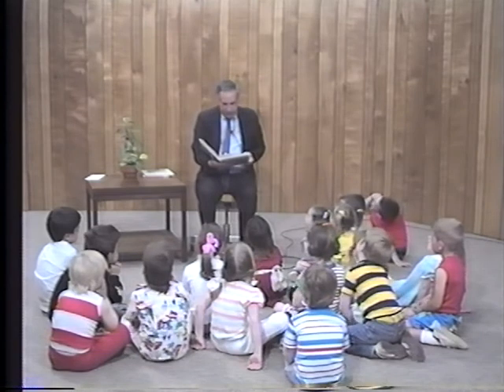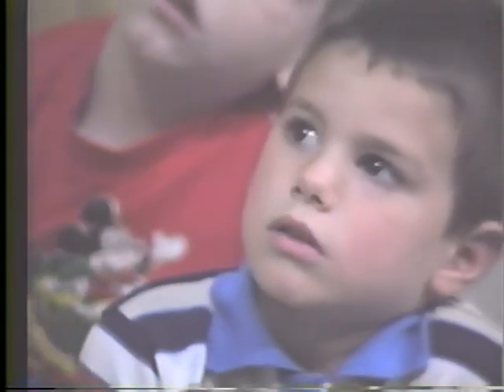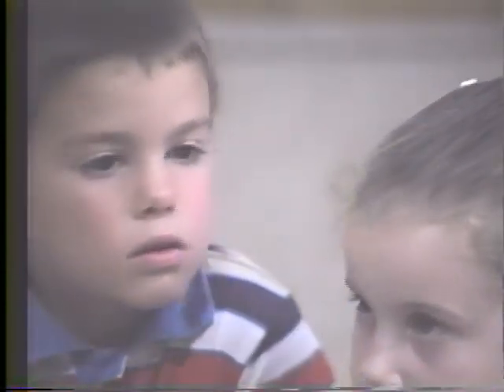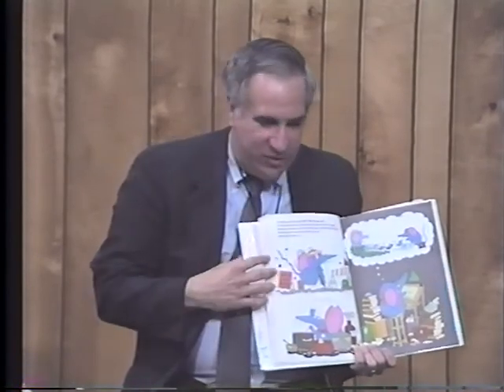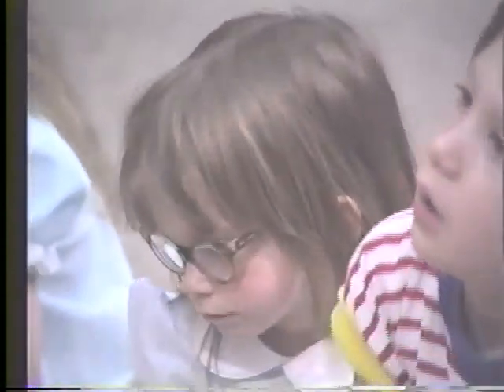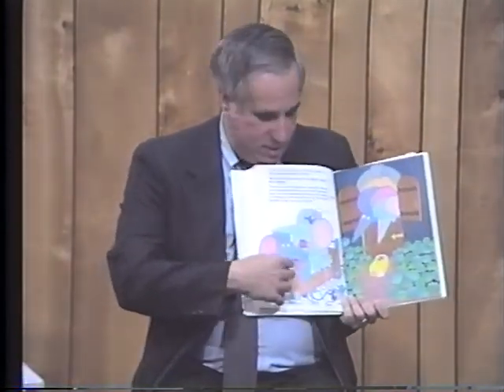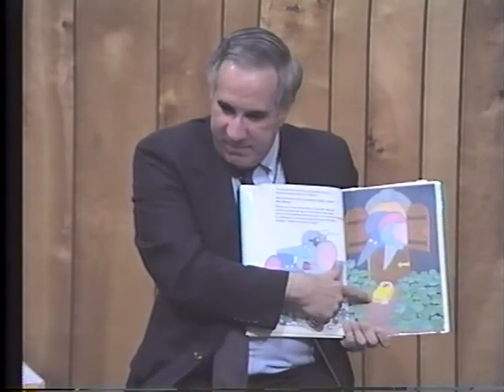1988 Story Time with Gary Smith President of NASD School Board at Ashbury Preschool